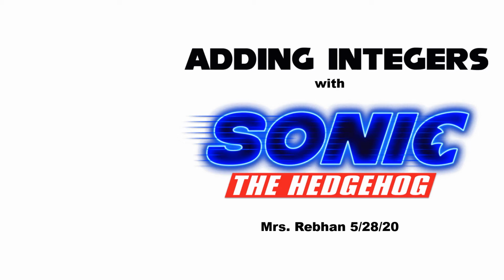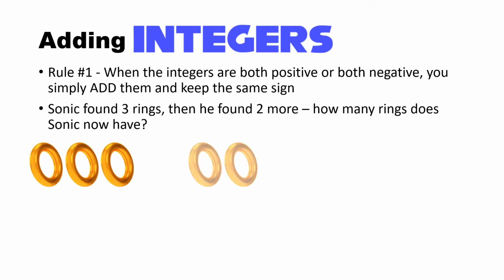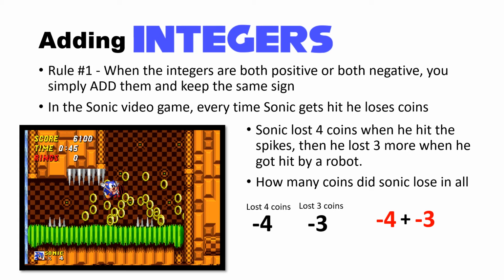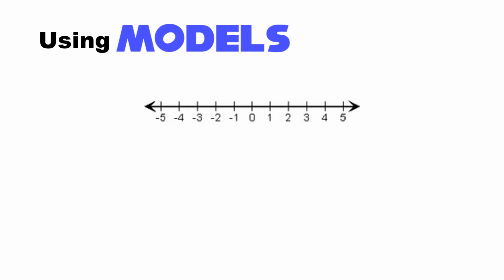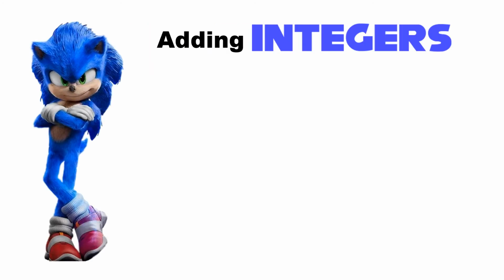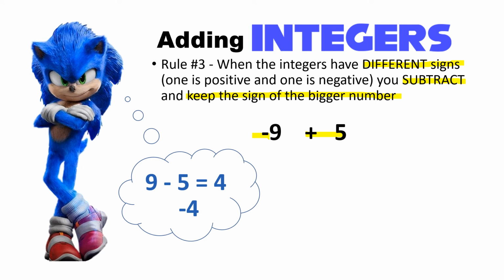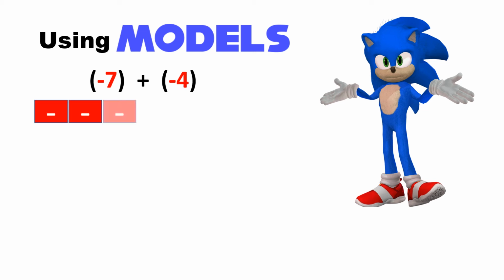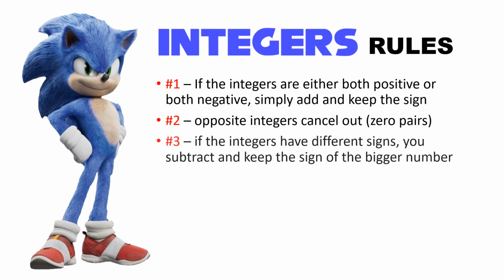ADDING INTEGERS with SONIC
Adding positive and negative integers
models, number lines